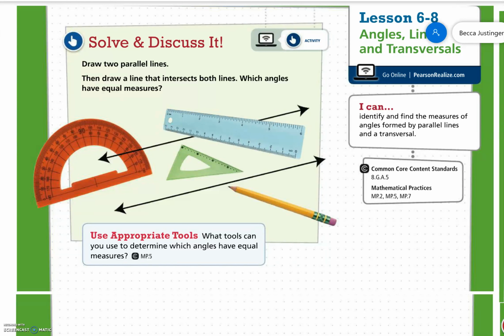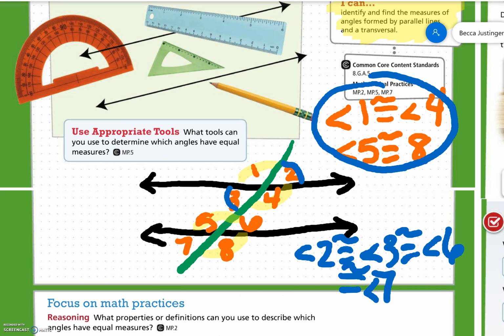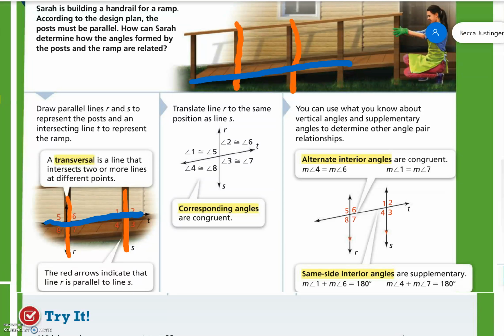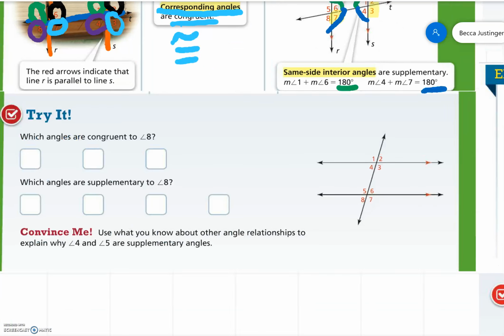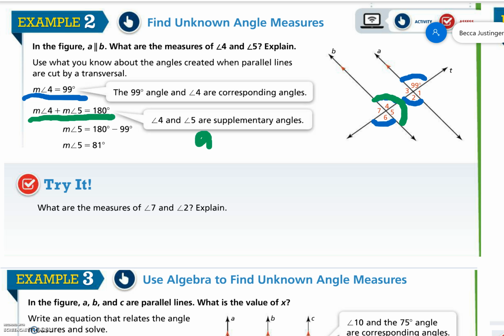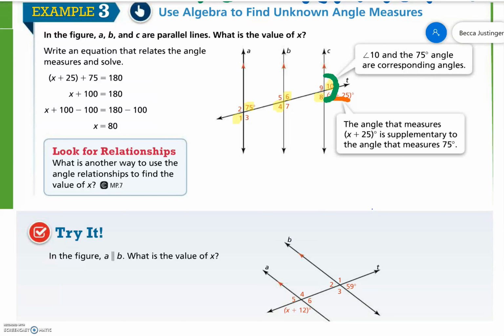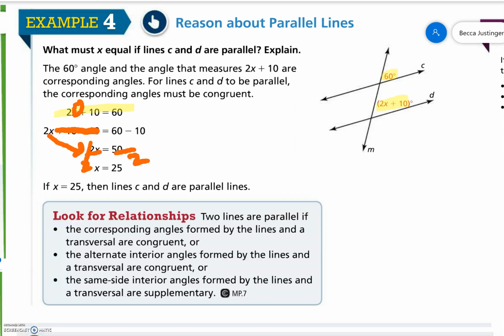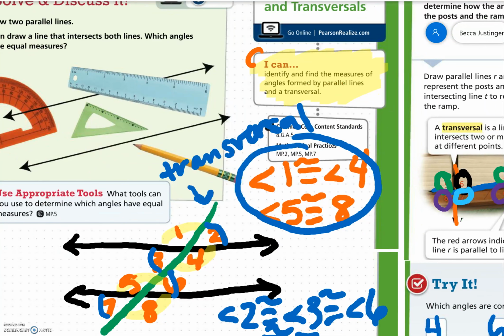8th 6 8